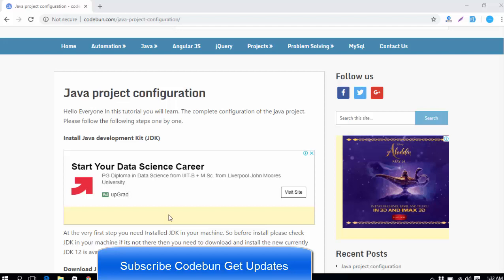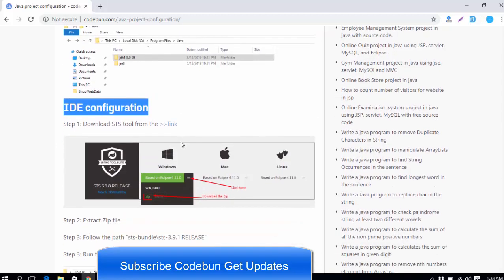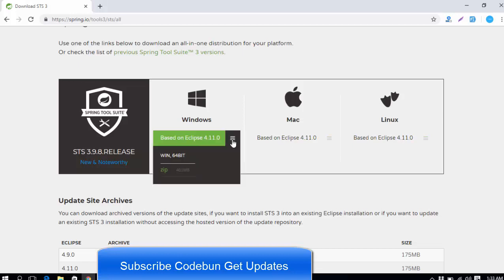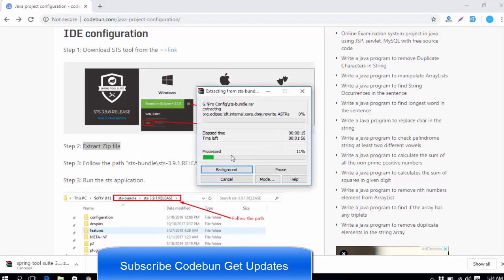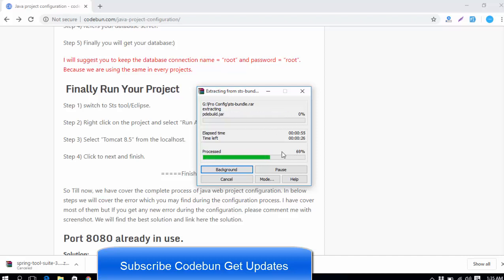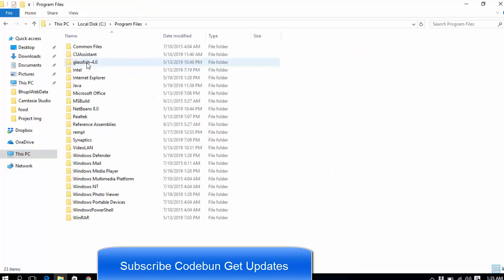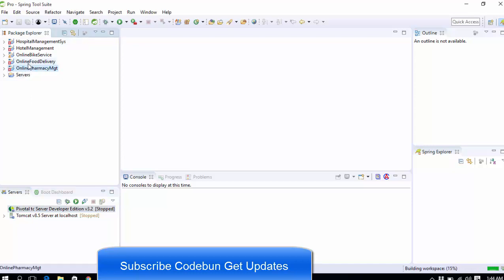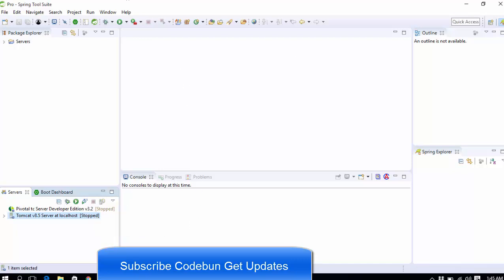Java web project configuration 2 | How to download and install eclipse in windows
How to Download and install Eclipse in windows. This is the second video of java web project configuration. Step by step download and install eclipse. Please follow the complete playlist to see the configuration process of a java project in windows using Eclipse/Netbeans with MySQL and tomcat server.

Step by step configuration of a java web application

Complete video tutorial